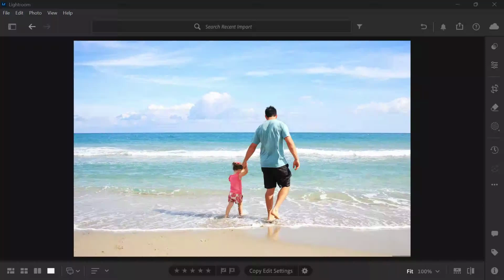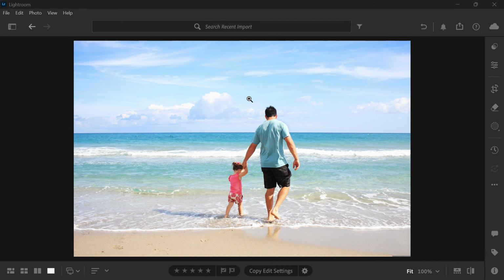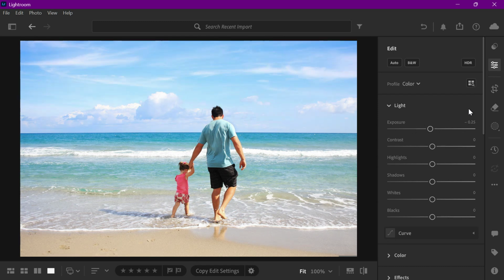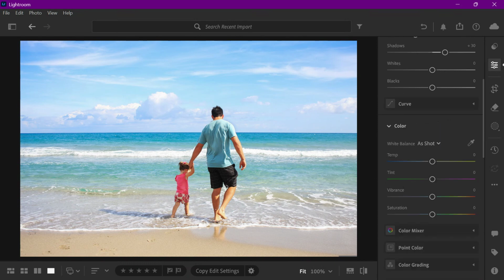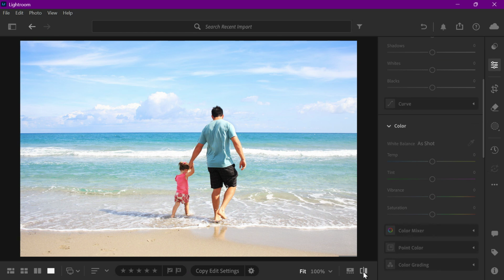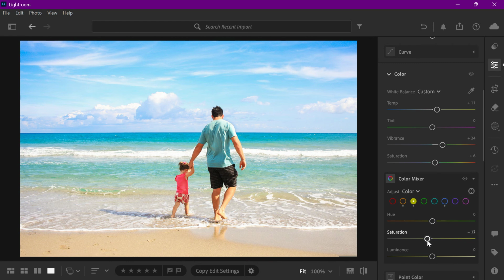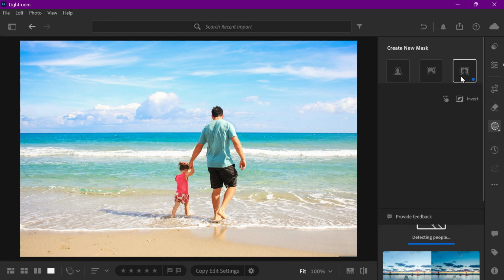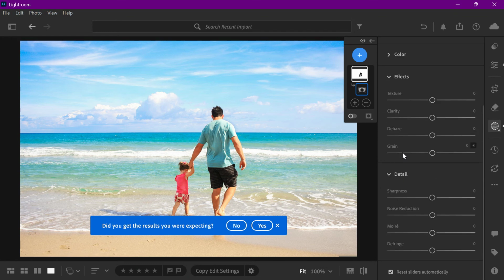How To Edit Beach Portraits In Lightroom (2026 Easy Guide)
Learn how to edit beach portraits in Lightroom desktop with easy steps for light, color, HSL, and masking.
Create bright, natural summer portraits with a clean beach vibe and flattering skin tones.

Timestamps
0:00 Intro
0:22 Fixing Harsh Sun In The Light Panel
0:56 Creating The Beach Vibe With Color
1:25 Adjusting HSL For Water And Skin Tones
1:53 Using Masking To Focus On The Subject
2:20 Final Checks And Recap